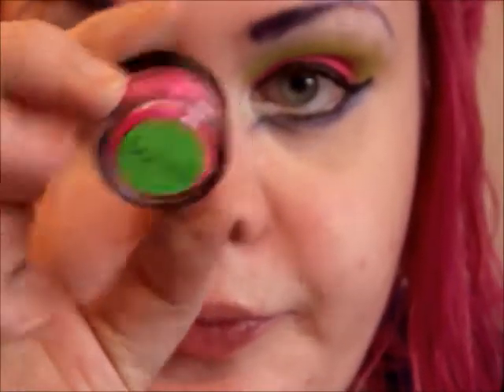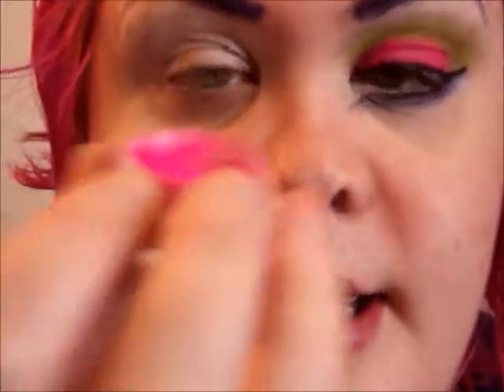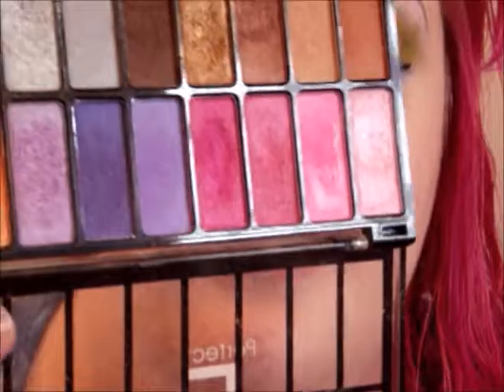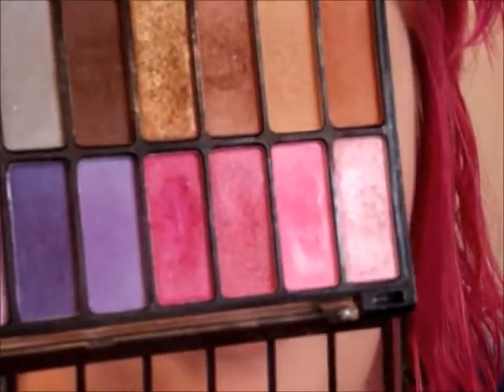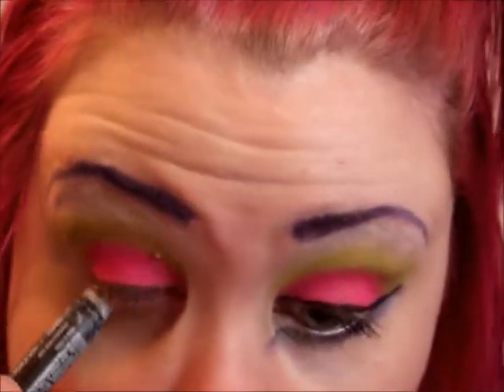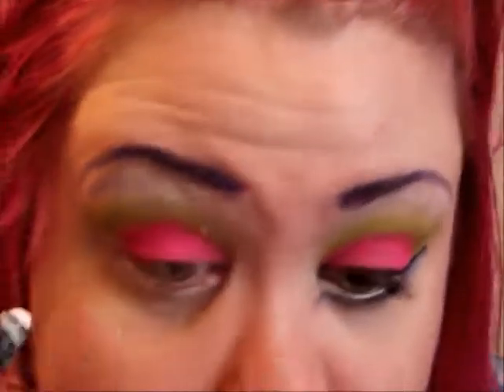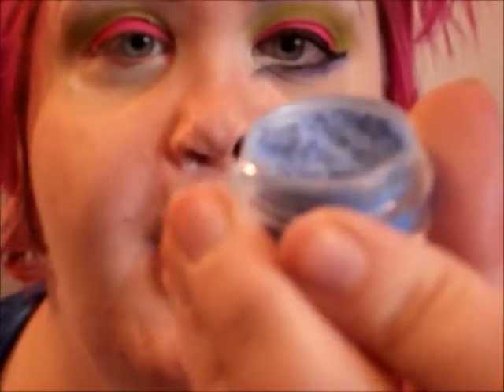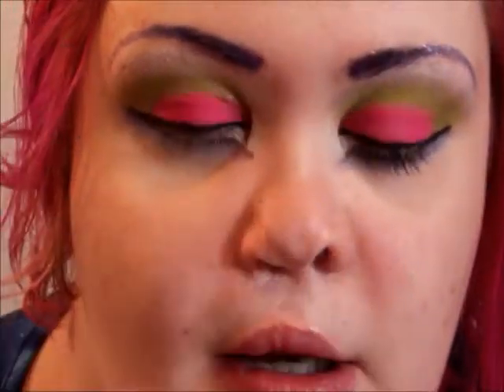Spring Time Rave Girl Tutorial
Amazon Wishlist: